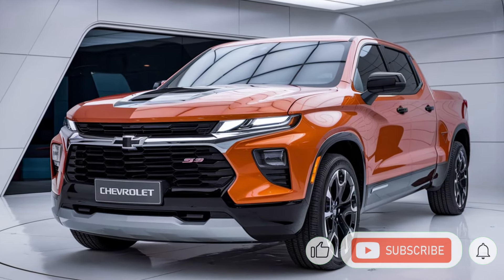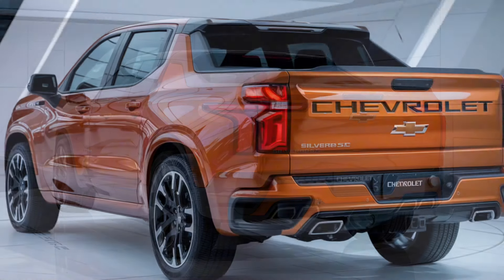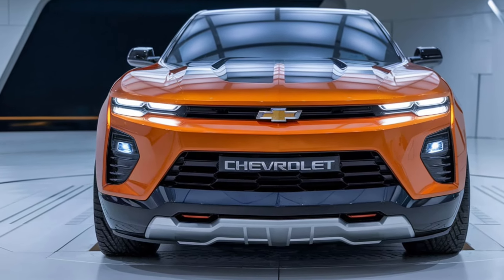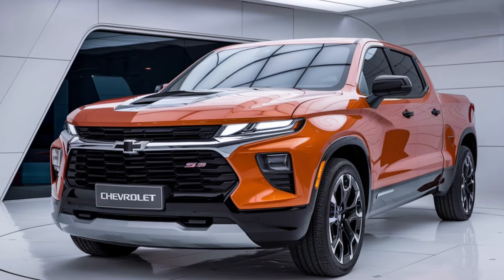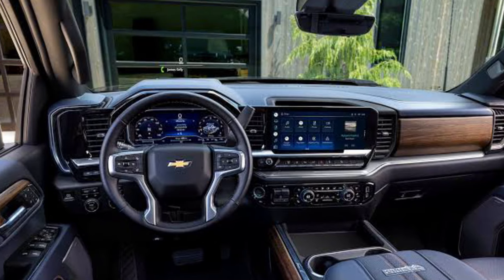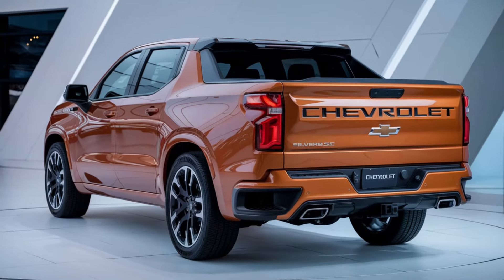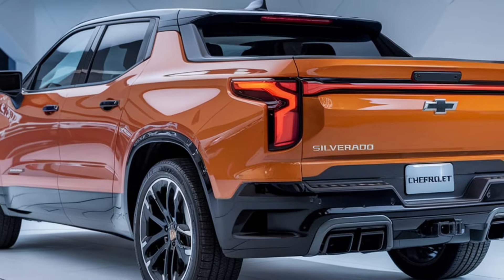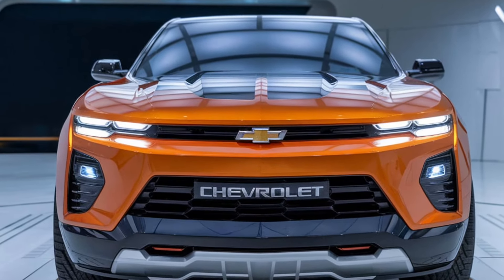"2025 Chevrolet Silverado SS: The Ultimate Performance Pickup!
Description:

Get ready to experience the thrill of the drive with the 2025 Chevrolet Silverado SS! This high-performance pickup truck is engineered to deliver unparalleled power, speed, and agility.

*KEY FEATURES:*

6.2L V8 engine producing 420 horsepower and 460 lb-ft of torque
8-speed automatic transmission with paddle shifters
Rear-wheel drive (RWD) or all-wheel drive (AWD)
Sport-tuned suspension and Brembo brakes
Unique exterior design elements, including a black grille and 22-inch wheels
Premium interior with heated and ventilated seats, and a 12.3-inch infotainment screen

*PERFORMANCE:*

0-60mph in just 5.4 seconds
Top speed: 130mph (electronically limited)
Towing capacity: up to 14,500 pounds

*TECHNOLOGY:*

Advanced Trailering System with trailer camera and blind spot monitoring
Intelligent Cruise Control with lane keep assist
8-inch reconfigurable instrument cluster

*RESERVE YOURS TODAY!*

Don't miss out on the opportunity to own the ultimate performance pickup truck. Contact your local Chevrolet dealer to reserve your 2025 Silverado SS today!